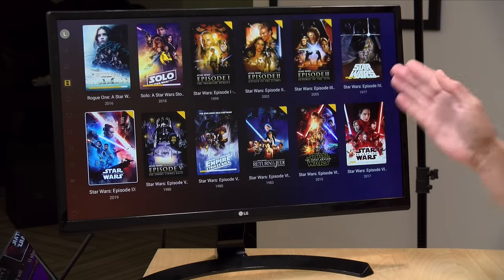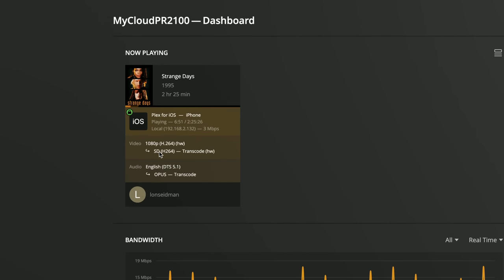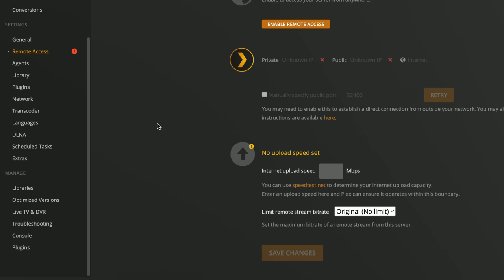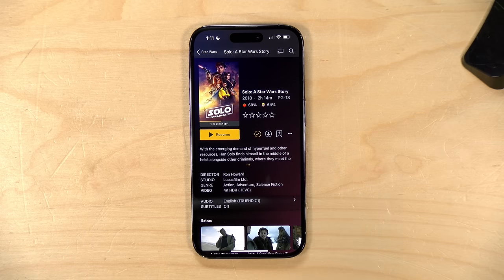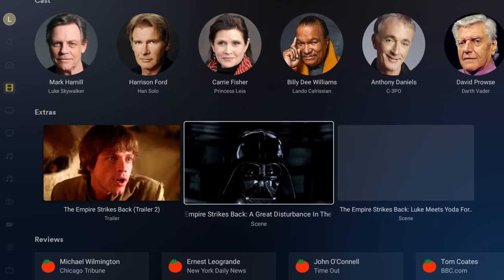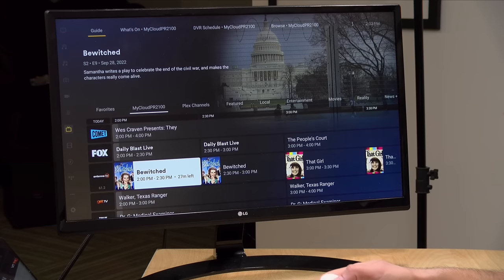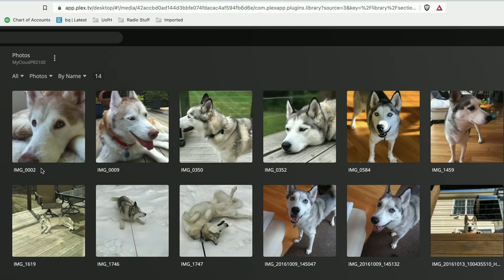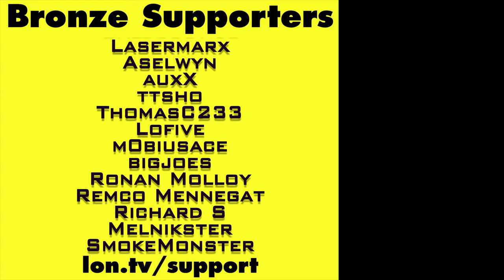Do You Need a Plex Pass? What a Plex Pass Adds to your Plex Server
VIDEO INDEX:
00:00 - Intro
00:56 - What You Get for Free
01:29 - Hardware Transcoding
04:03 - Limiting Upstream Bandwidth
04:52 - User Restrictions
05:45 - Plex Pass & Connected Users
06:01 - Free Access to Mobile Apps
06:46 - Offline Viewing
07:02 - Plexamp and Plex Dash
07:38 - Movies: Editions
08:20 - Movies: Extras
09:11 - Moves: HDR Tonemapping
09:33 - TV: Skip Intros
10:04 - TV: Extra's
10:16 - TV: DVR
10:51 - Music: Sonic Analysis
11:16 - Music: Lyrics
11:31 - Photos
12:40 - Conclusion